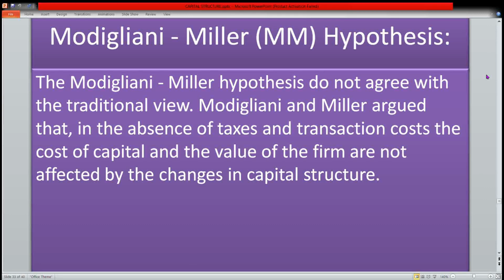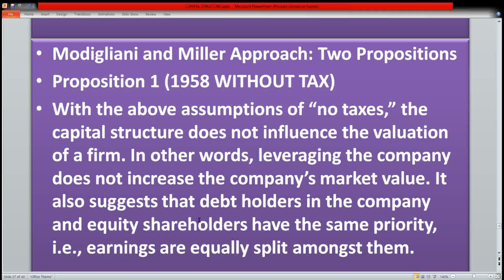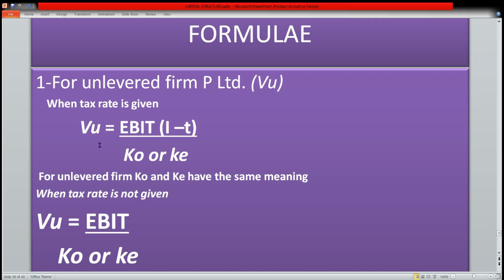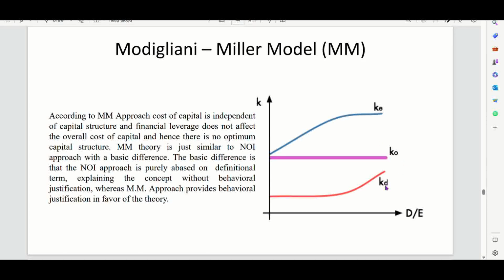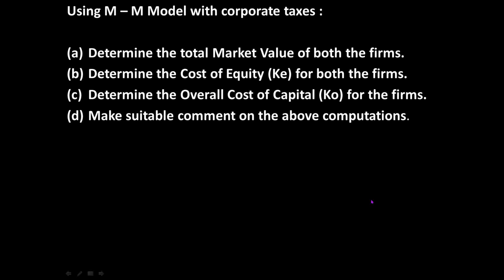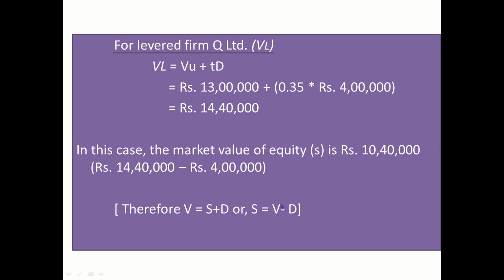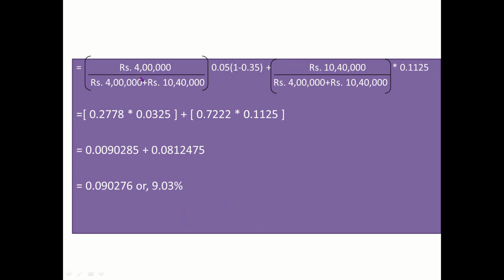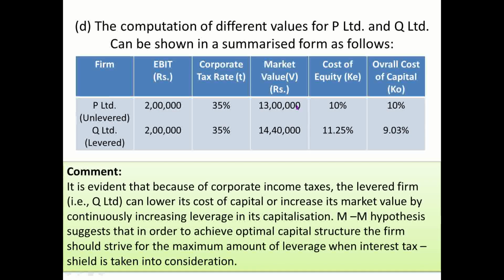CAPITAL STRUCTURE#MODIGLIANI AND MILLER HYPOTHESIS# THEORY ,PROBLEM SOLUTION#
CA MKKAR M.SC PGDFM .FCA
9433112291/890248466